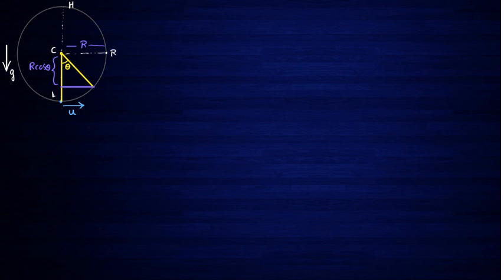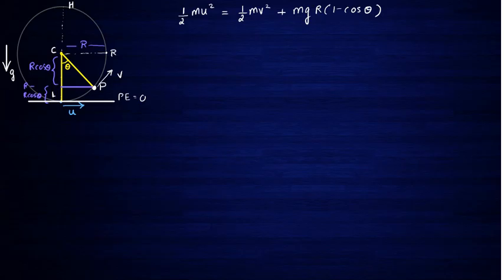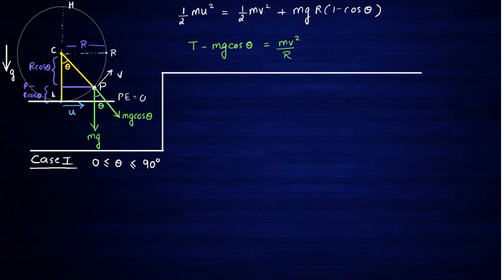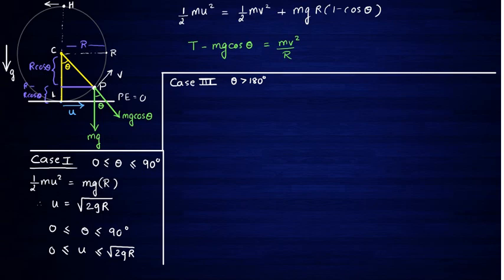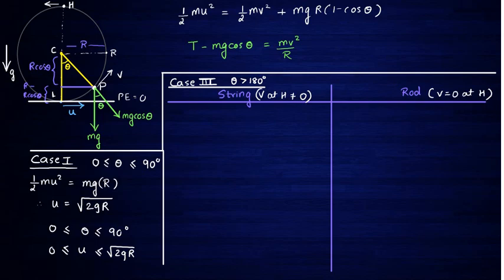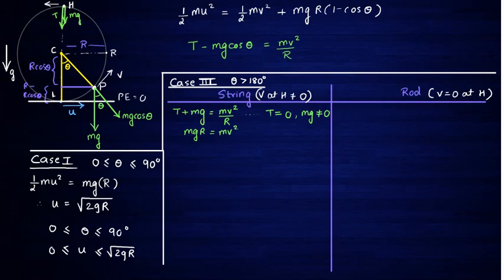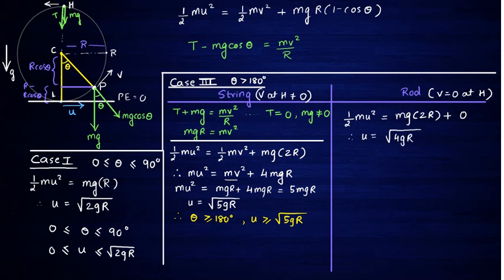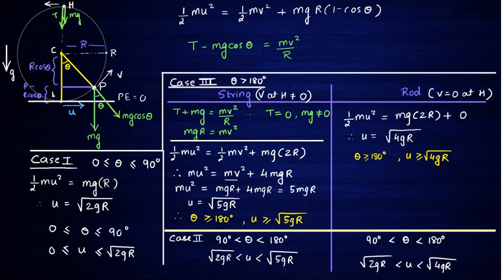5. Vertical Circular Motion